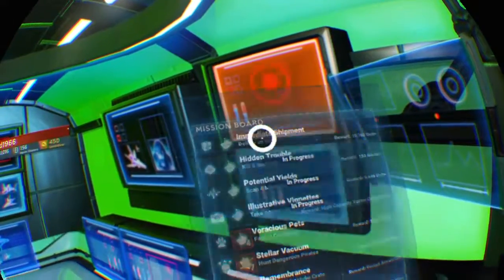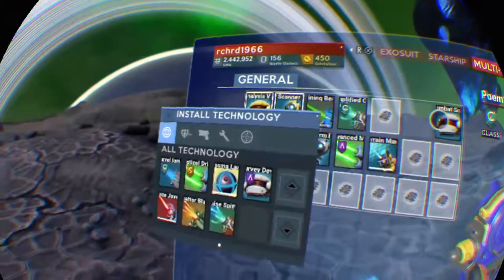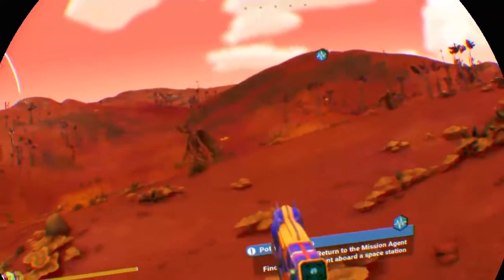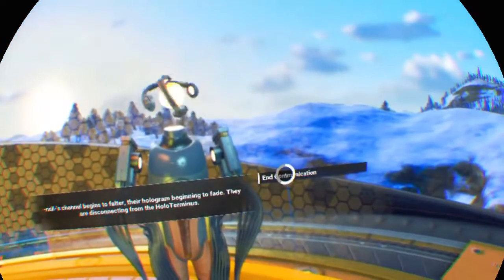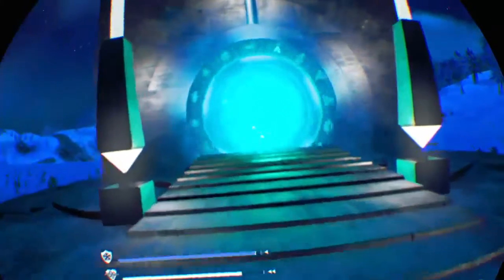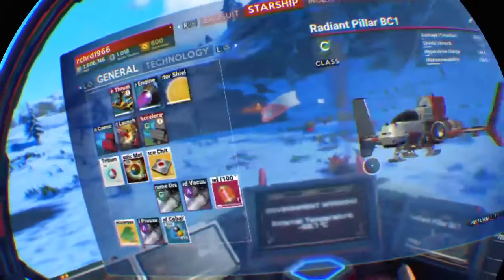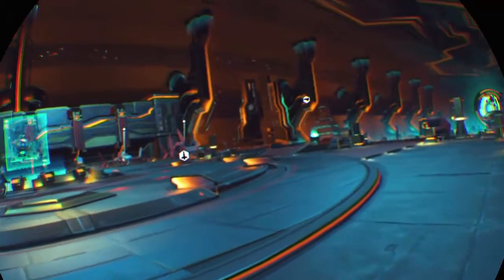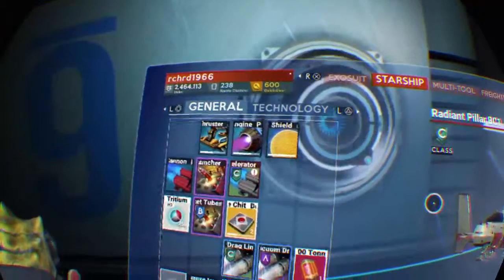Livestream No Man Sky Beyond In VR Part 12 Of My Restart!!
On my channel you can see gameplay of all kind of games. I'm also a No Man's Sky fan from day one. Hope you enjoy my gameplay.